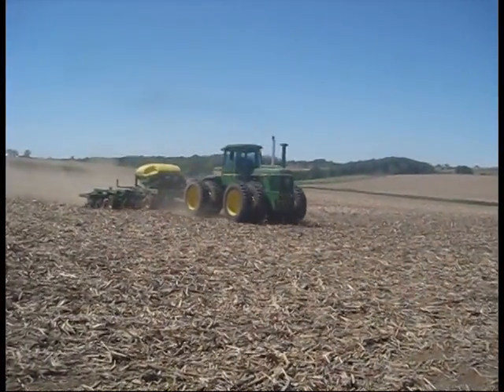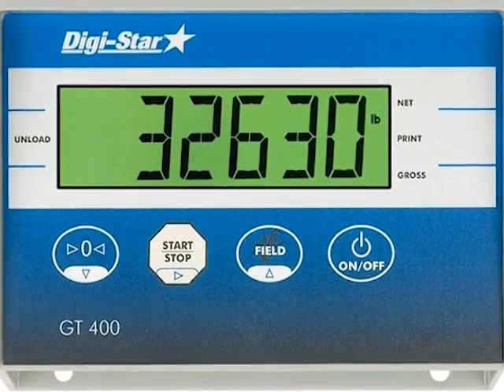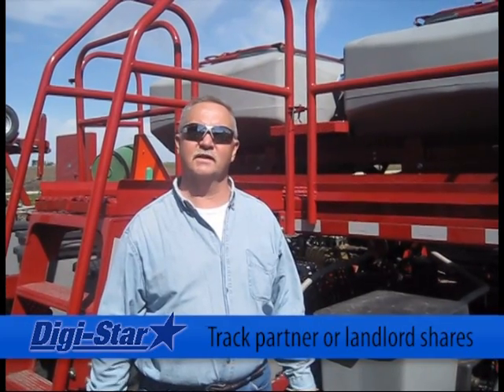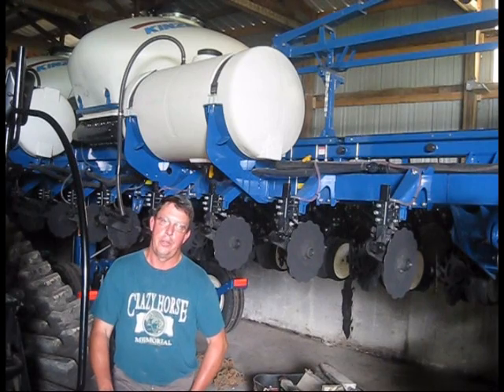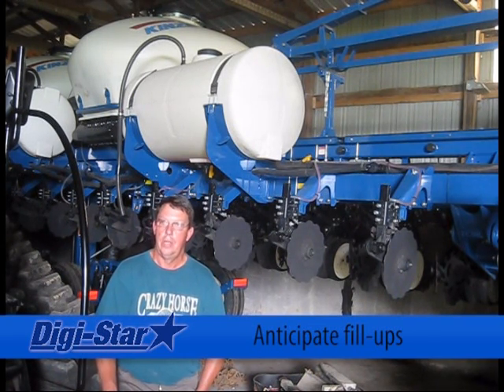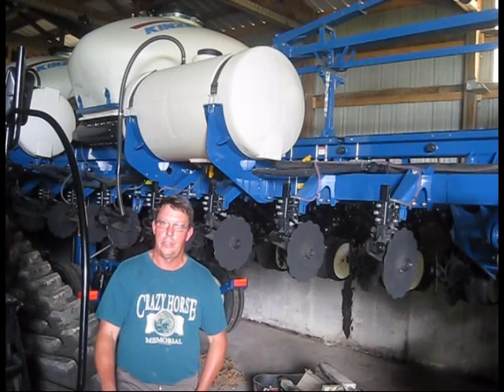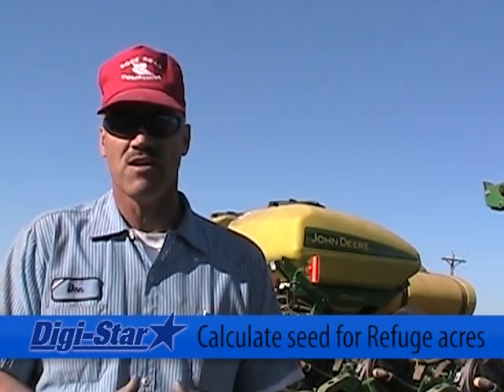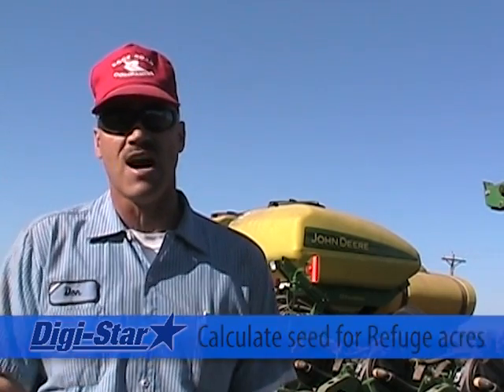Planters, Drills Seeding Equipment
Customer testimonials on Digi-Star weighing systems in planting and seeding equipment